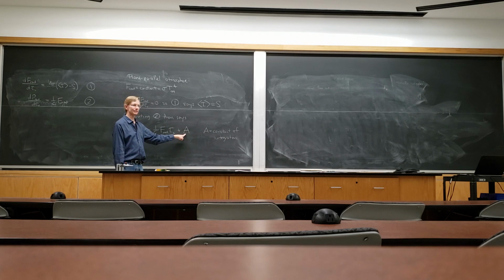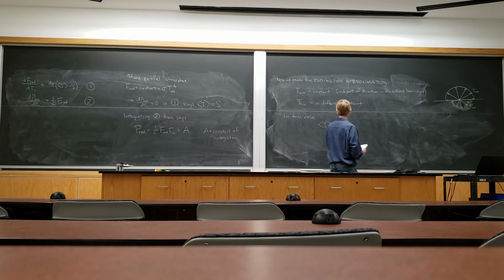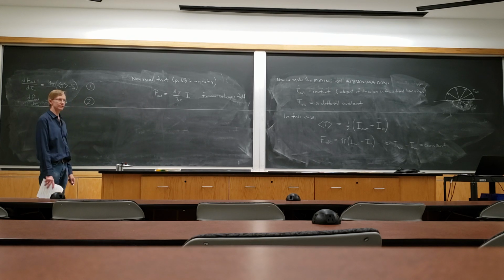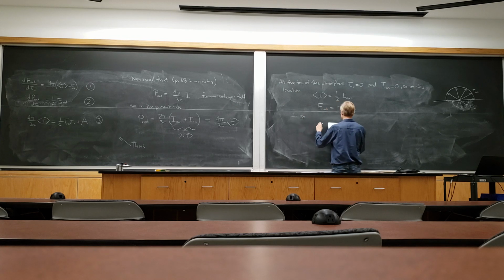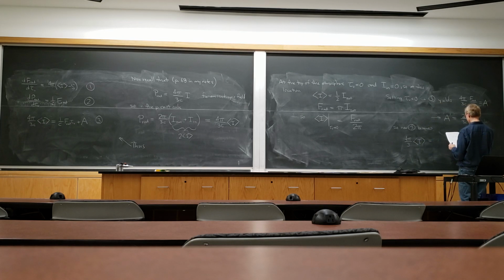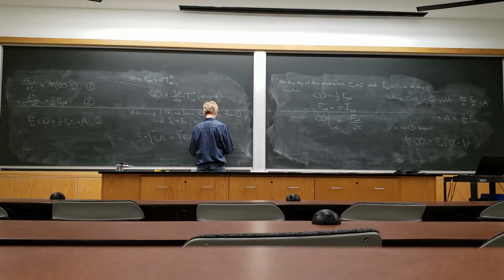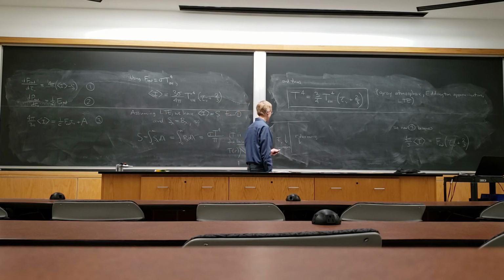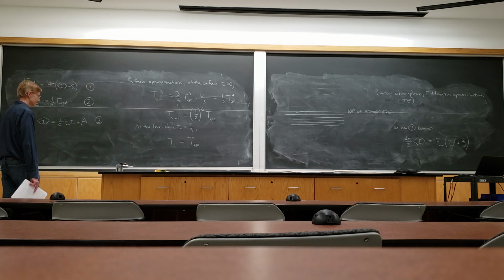ASTR 310 2019 October 31 (1/4)